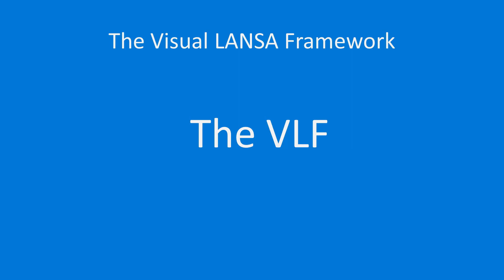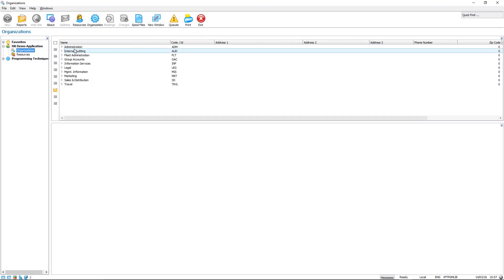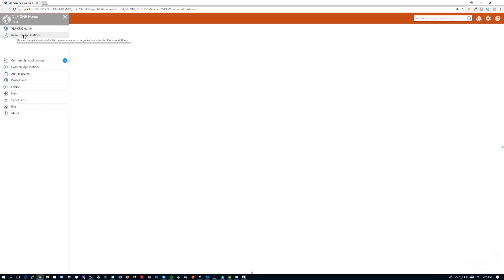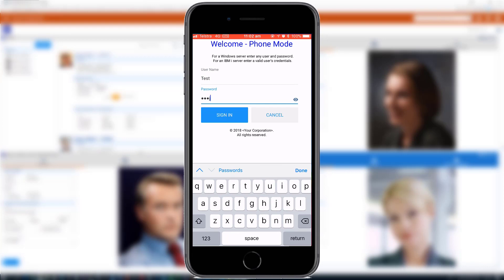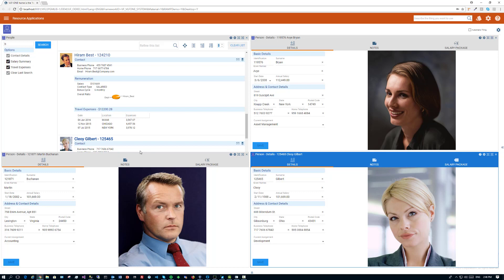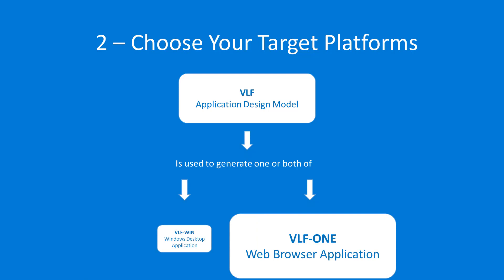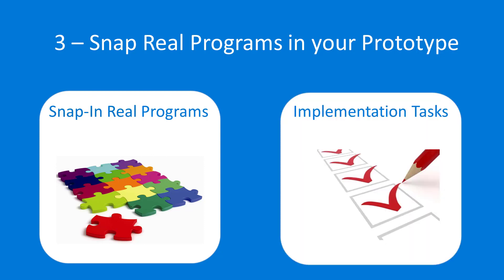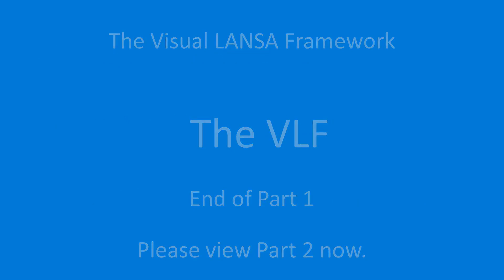Visual LANSA Framework Introduction - 01 Prototype your Application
All you need to know about the VLF-ONE Prototyping and Snap-In architecture – a Developer’s Guide.